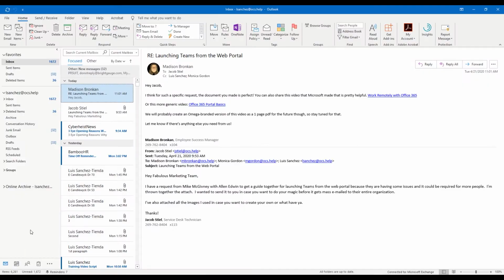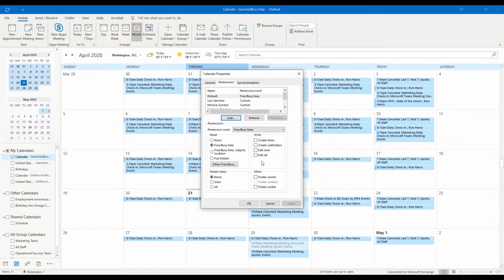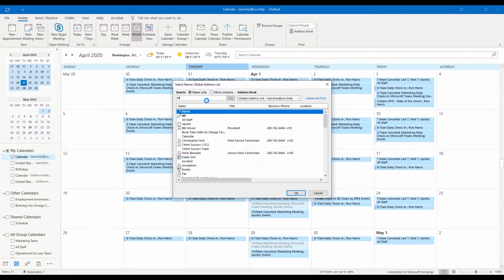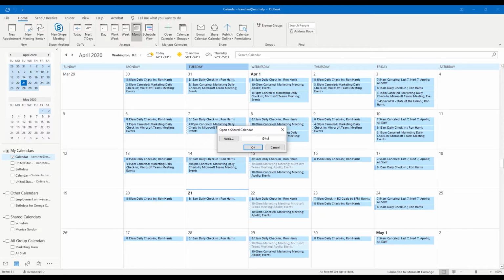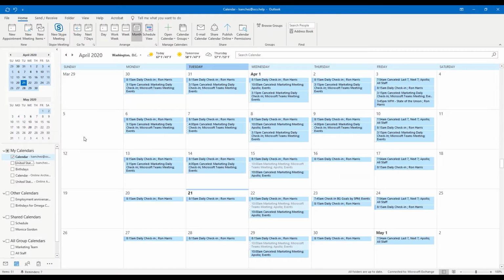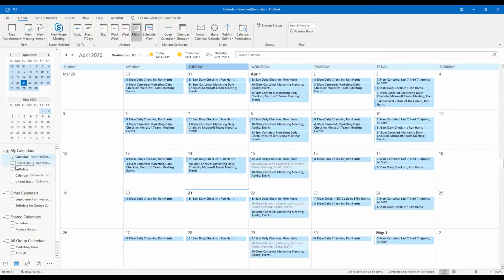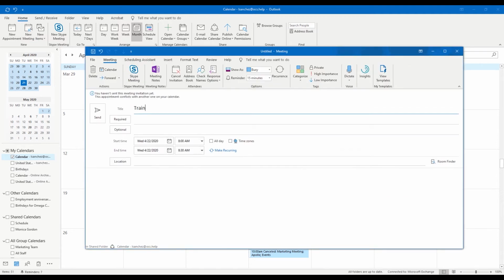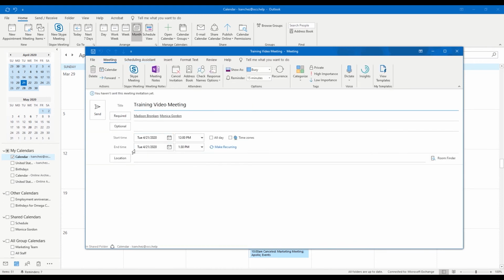How to Stay Connected with the Outlook Calendar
The ability to view their calendars takes the back and forth out of scheduling meetings and appointments saving everyone plenty of time!